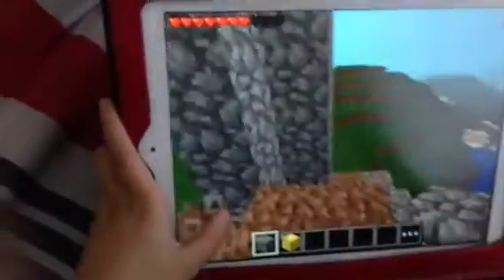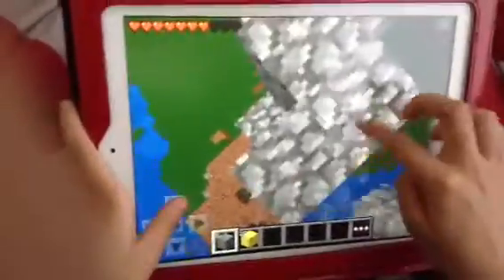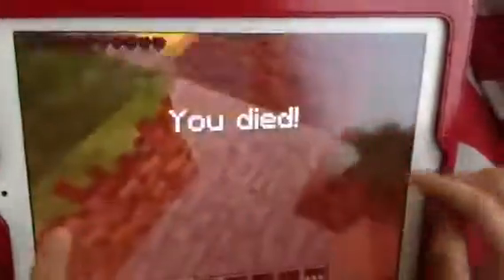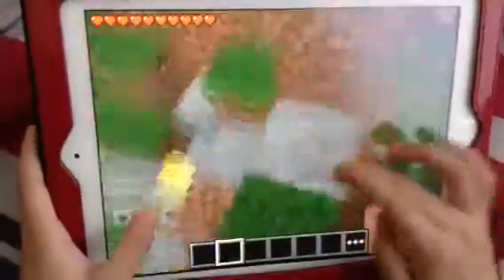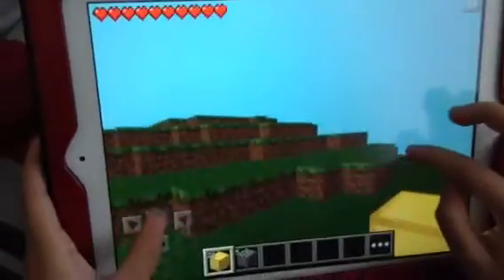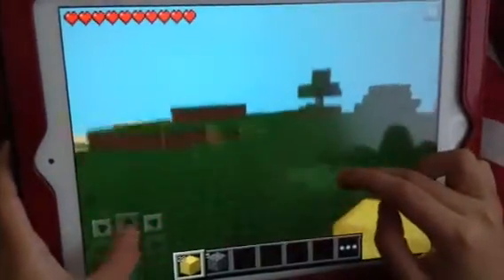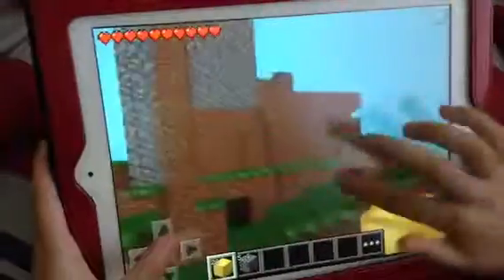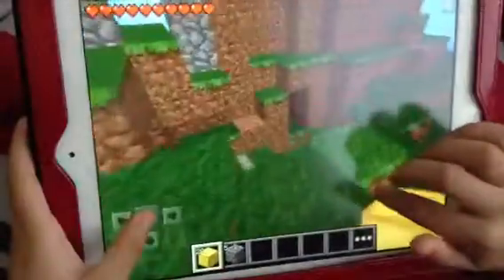Minecraft PE Glitches #1 ~ Duplication Glitch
This is a series we'll be doing where we uncover all the Minecraft PE glitches!